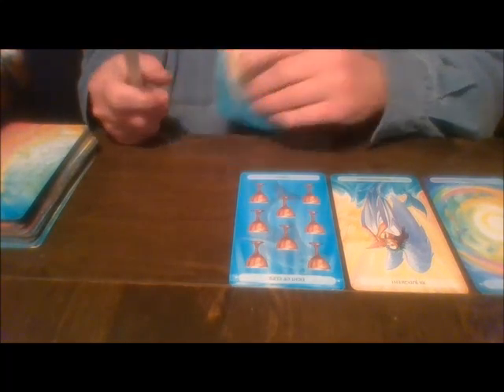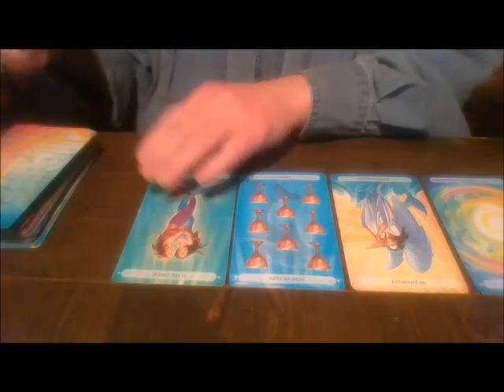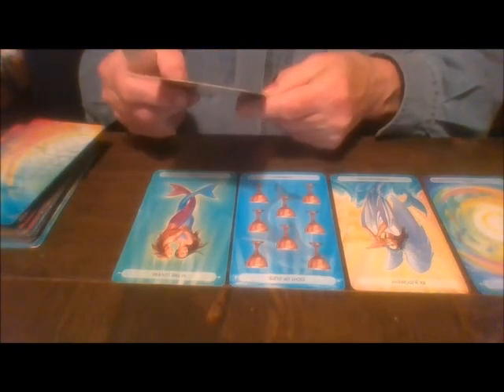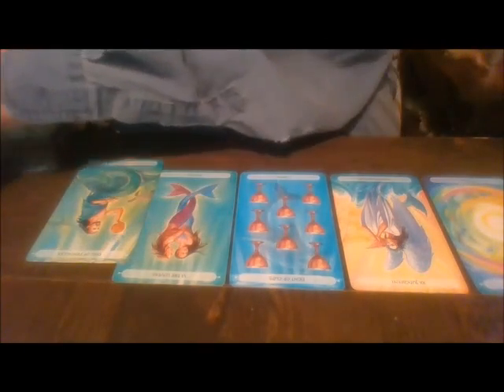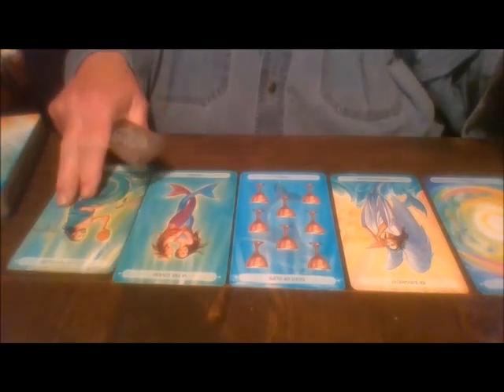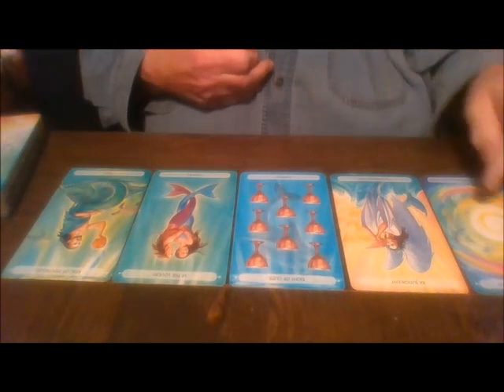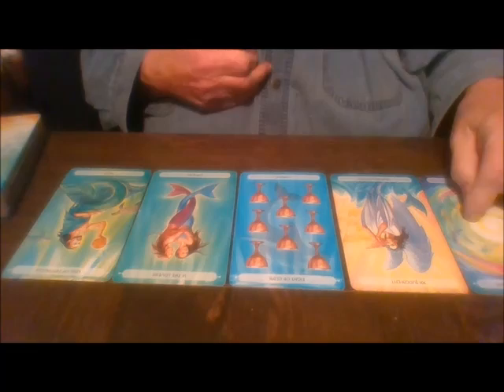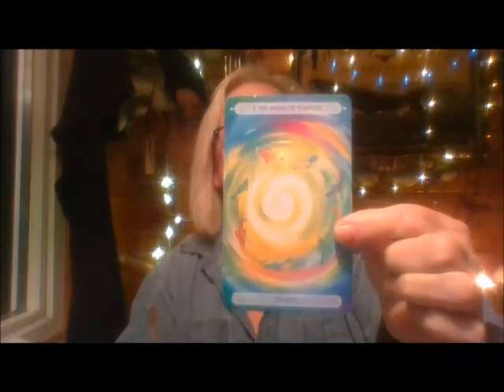PISCES MID APRIL 2019 DESTINY, SELF REFLECTION, CHANGE, CHOICES, TRUST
I am an empath and an intuitive reader. These are general readings. They may resonate with you on a personal level or they may not. If you’d like a private video reading that pertains to you and only you I offer private readings.  You can choose from: The Celtic Cross which is a 10 card spread or The Mysterious Deep, which is a 7 card spread. There is also weekly readings, monthly readings, pendulum readings and a quickie 3 card spread.
I accept e-transfers if you are within Canada or you can go to my site bayoffundyfortunes.blogspot.com where you will find credit card options with paypal. Remember that if using Paypal that you need to add the extra $5.00 regardless of what country you are in.

Also at this time donations, gratuities or monetary tips are being accepted. All monies will go to help cover the cost of internet bills. The cost of internet is rising faster than a rising tide! I do not like putting this on here but I want to keep this channel up and running. Having said that, this channel is and always will be free for general readings and that is what comes first. I want everyone to feel comfortable and enjoy the readings and being part of Bay Of Fundy Fortunes.